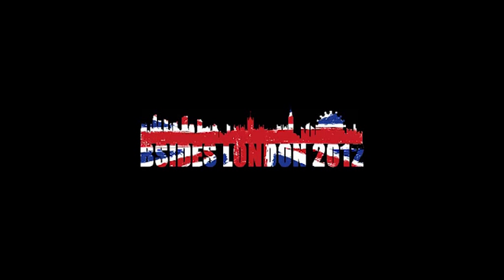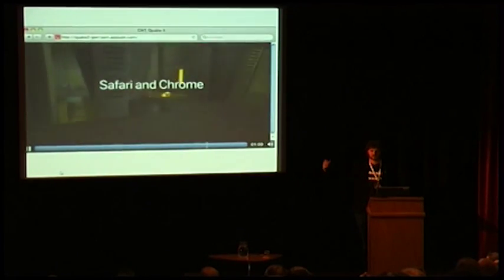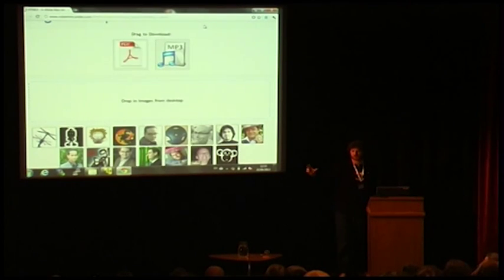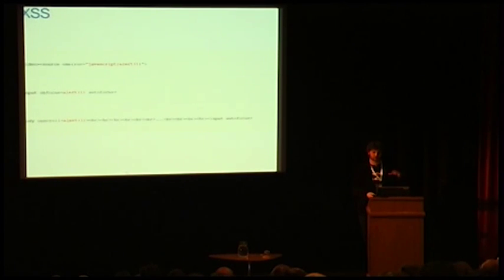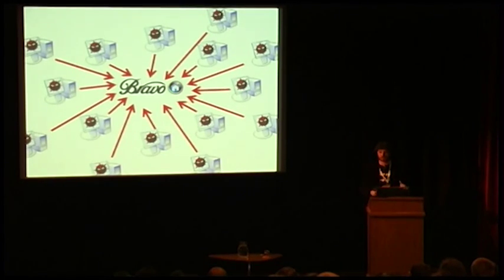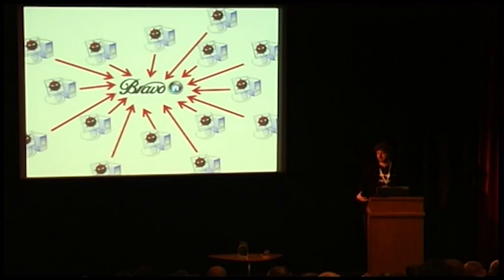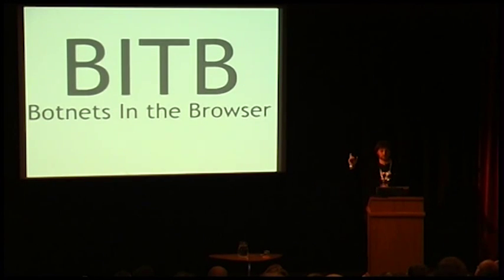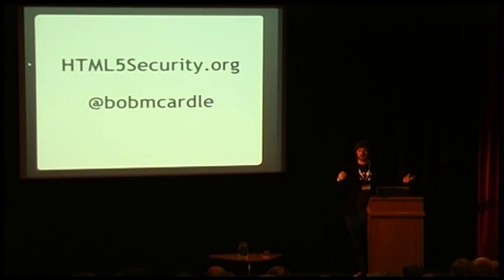Bsides London 2012 - Robert McArdle: HTML5 - A Whole New Attack Vector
Robert McArdle (@bobmcardle) gives a talk on how HTML5 opens up a wide and wonderful new world for Web Designers to explore. Also looking at some of the new attacks that HTML5 introduces.